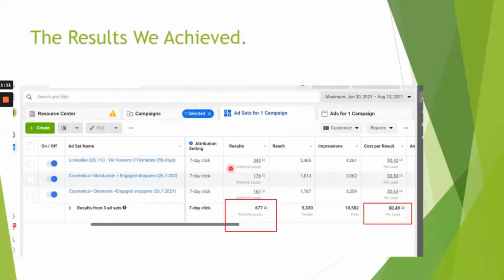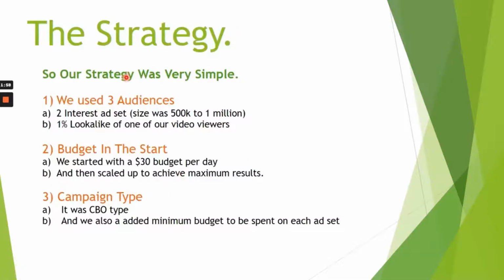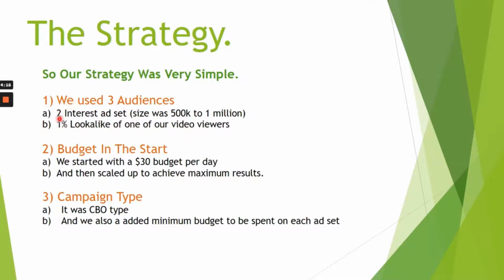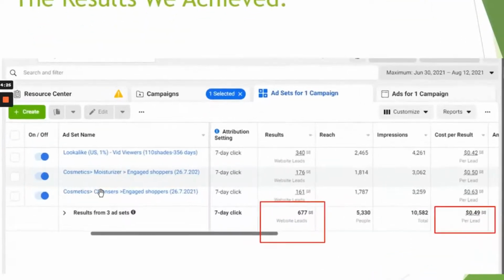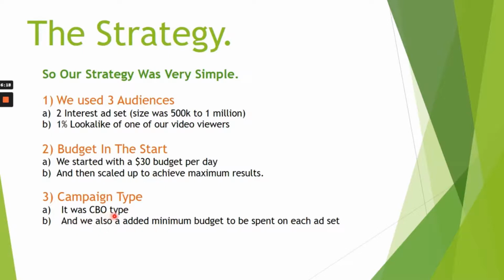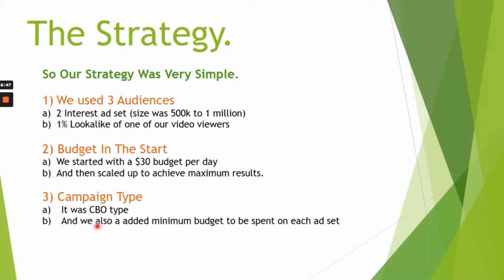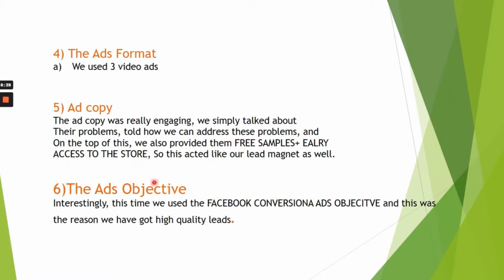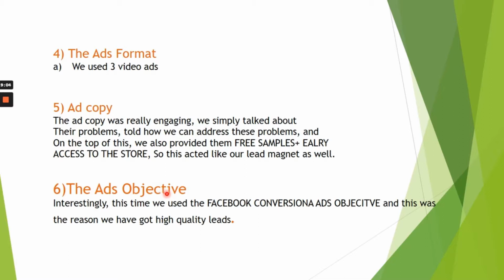FACEBOOK LEADS ADS { CASE STUDY} How To Get A $0.49 COST PER LEAD? (Success Formula)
To get a 👉 $0.49 COST PER LEAD is no doubt the dream of every marketer or business owner, but few succeed, the reason is obvious. Because don't how to properly set up Facebook leads generation ad campaign and scale-up.

In this video, I am gonna show, a 👉LIVE FACEBOOK LEADS GENERATION CASE STUDY, and DISCUSS THE STRATEGY BEHIND ITS SUCCESS.

If you stick to the ends of the FACEBOOK LEADS ADS CASE STUDY, You are Going to know
✔What is the best Facebook ads objective used for lead ads
✔What ad campaign type to be used
✔How to structure your ad budget
✔How to properly structure ad sets (CBO)
✔What ad formats usually work great
✔Does it need a lead magnet

🍕🍕SPECIAL NOTE 🍕🍕
Please be sure to subscribe to the channel, and click the bell icon, as I am bringing a new and EXPERT LEVEL FACEBOOK AND INSTAGRAM MARKETING COURSE, that will definitely LEVEL UP YOUR FACEBOOK MARKETING SKILLS. Be ready!